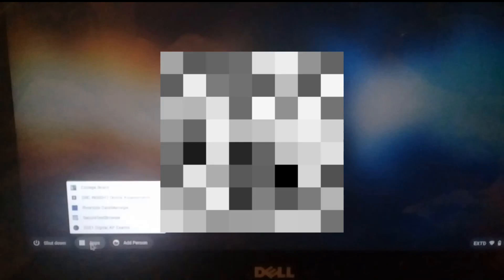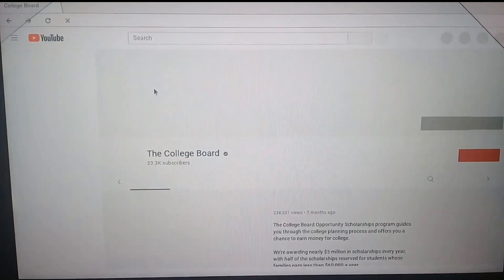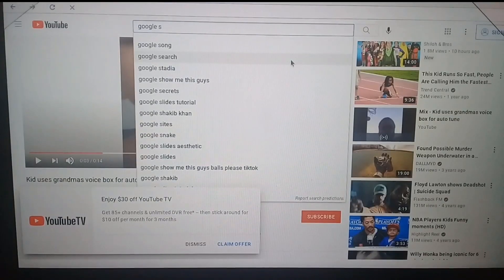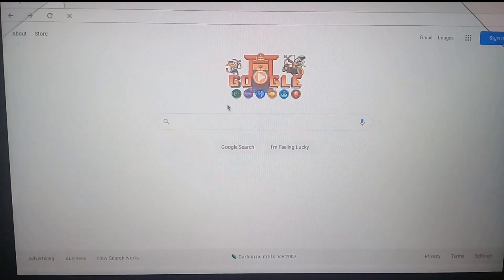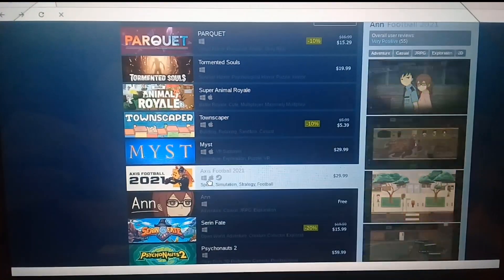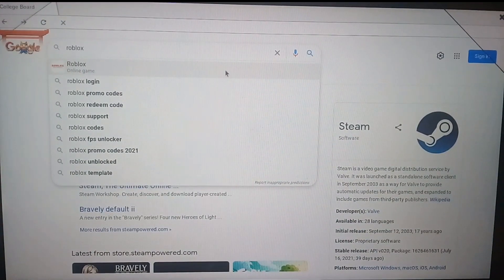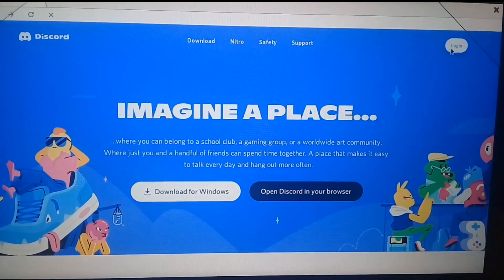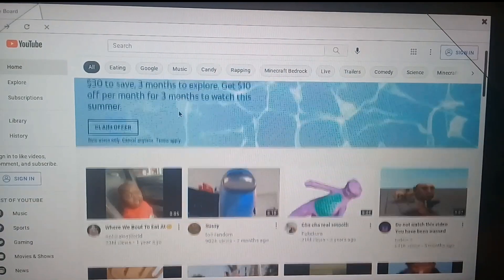How to get Unblocked Websites on a School Chromebook(2021 to 2022)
Am Right now check if it still works